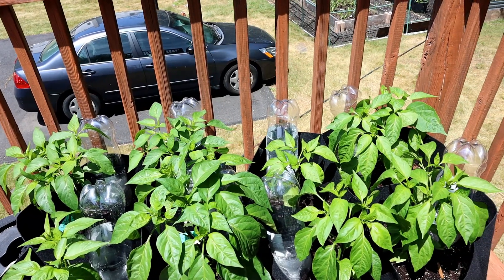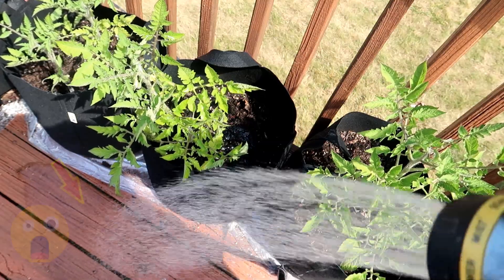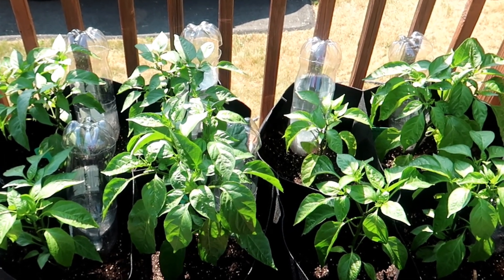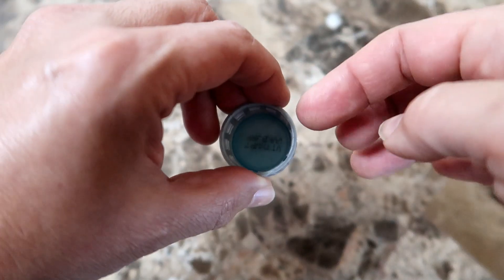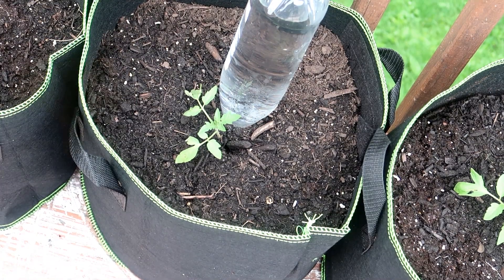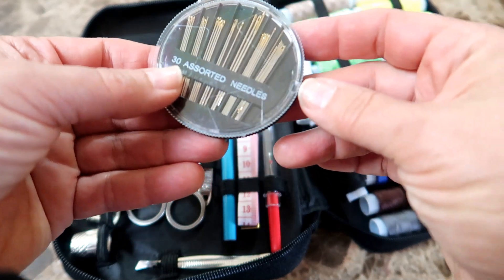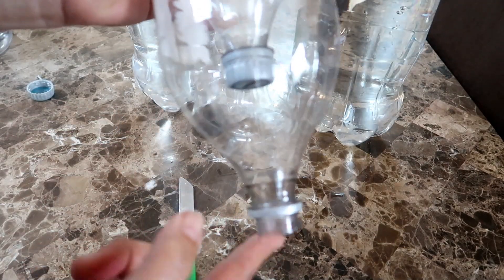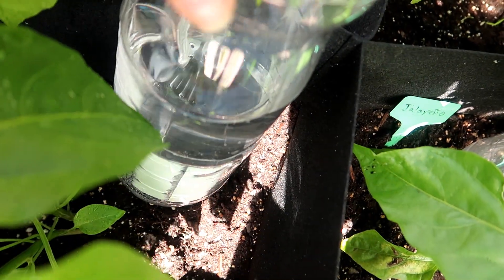Simple Gravity Drip Irrigation System Using Plastic Soda Bottles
How many holes and how big will make a difference in your success.  I experimented with different sized holes and one hole vs. too many, and finally came to a system that drips reliably, and at a rate of 2 liters per 10 hours.  If you need to set this up to leave for a couple of days, then I suggest a larger resevoir.  I am also looking into other systems, but in the meantime my Jalepeno peppers are very happy!